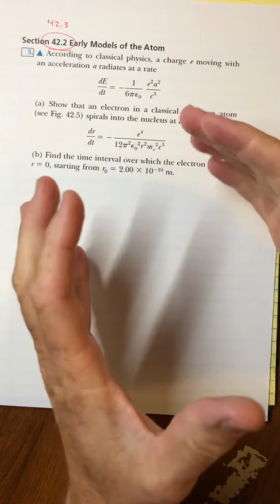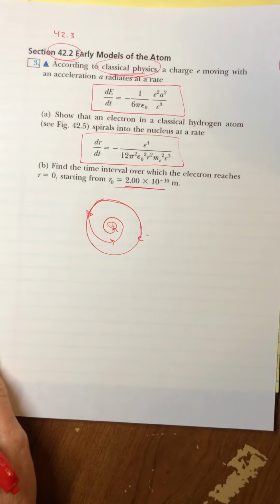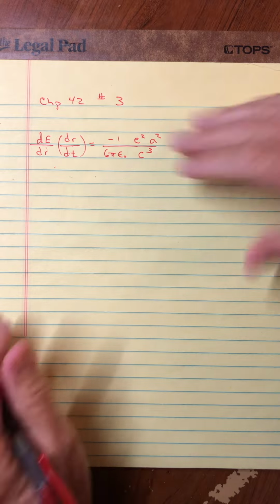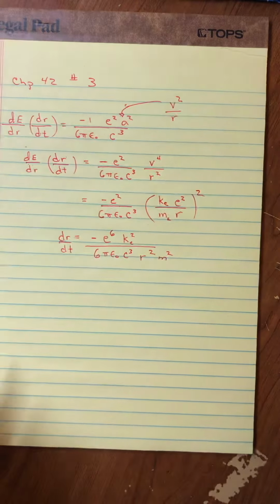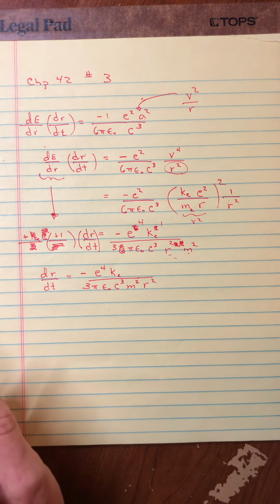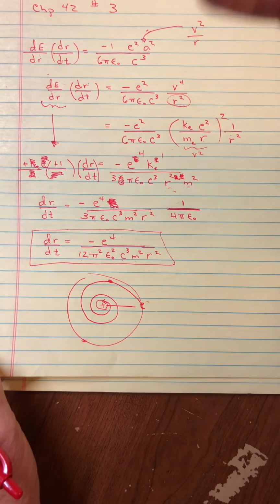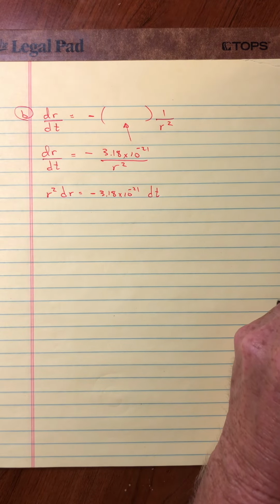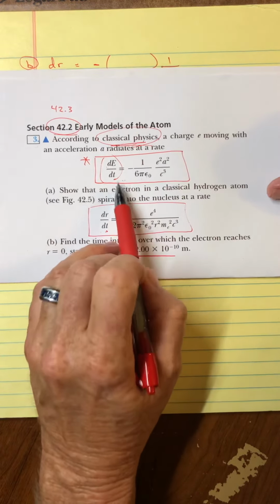Chapter 42 problem 3